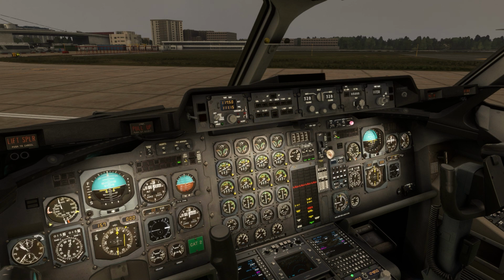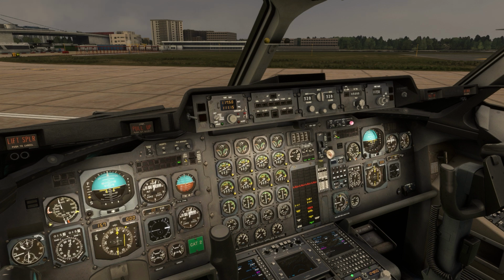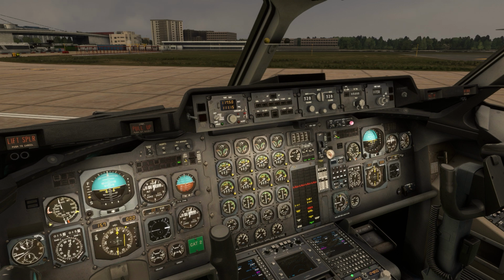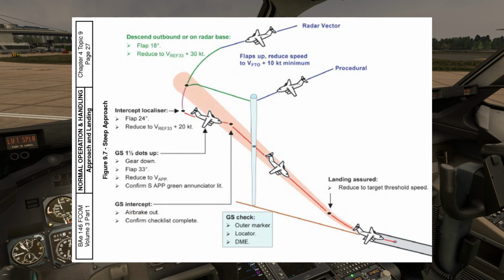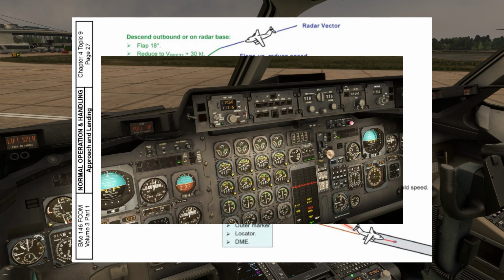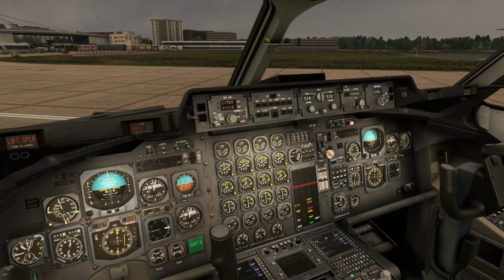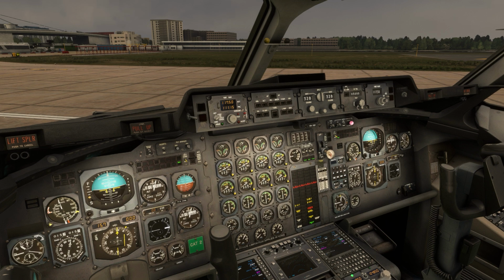Detailed STEEP APPROACH Procedures | on BAe 146 | By it's real pilot.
In this video I talk you the real and exact steep approach definitions and procedures on BAe 146 according to real operation.

This is the second episode of this study level series.

Also,

This is a TRAINING EDITION video according to real world documents and operating procedure which recorded on Just Flight BAe146 in MSFS 2020.

I'm Mahmoud , a real world BAe / Avro RJ 146  pilot and also a  flight simmer with thousands hours of flying on.

I'm eager to hear and see your idea and comments if you find this video useful.

Finally this video is intended for home entertainment only and does not introduced and presented for any real world aircraft or airline procedures.

Waiting for your suggestion and feedbacks, With Regards.